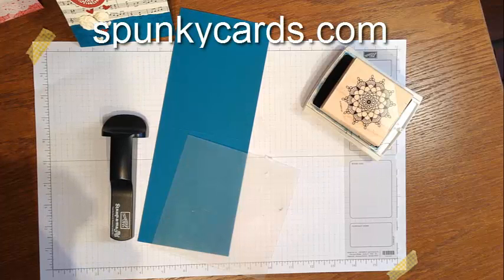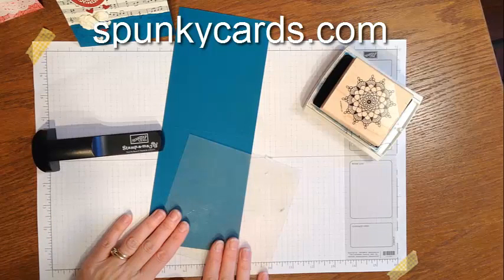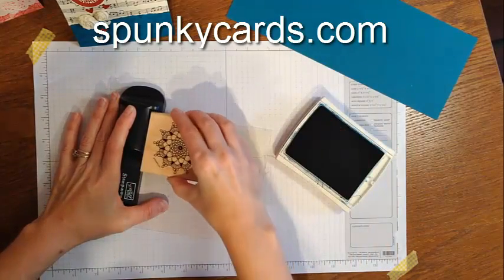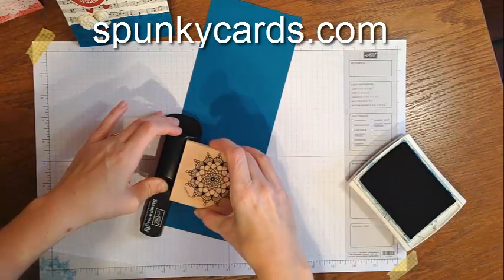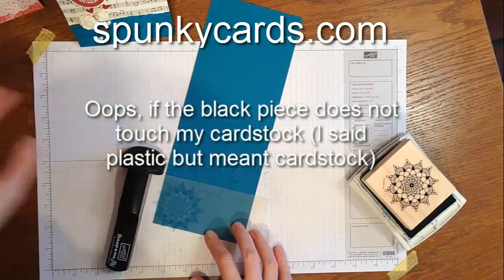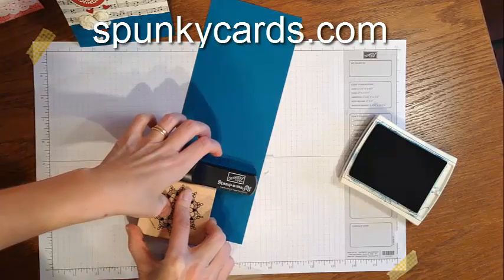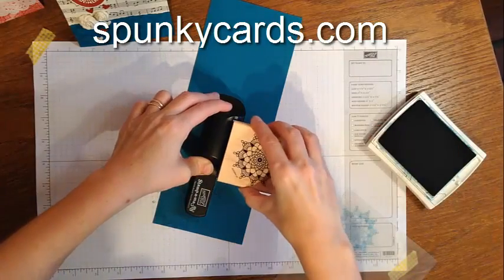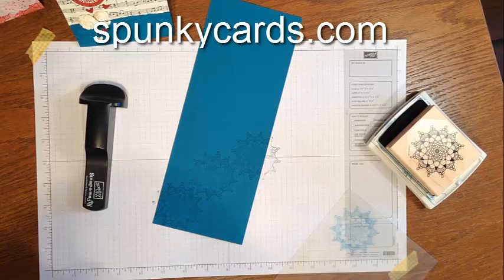how to create stamped backgrounds January 2014 free card tutorial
Stamping your own backgrounds is very easy using Stampin' Up!'s stamp-a-majig.  In this video, Tanja Weir shows her spunky stampers how to stamp the background for this month's free newsletter tutorial